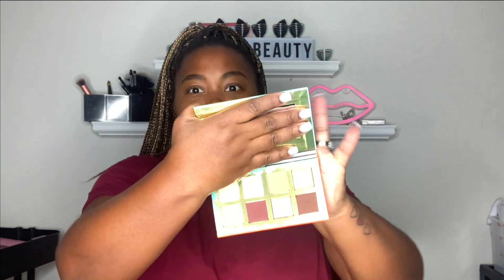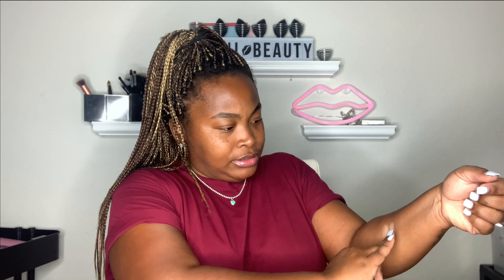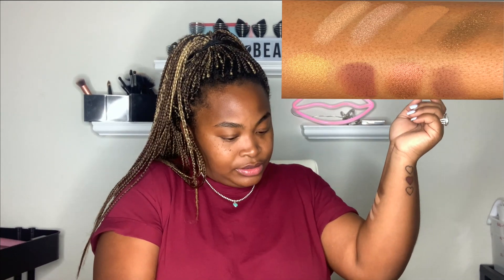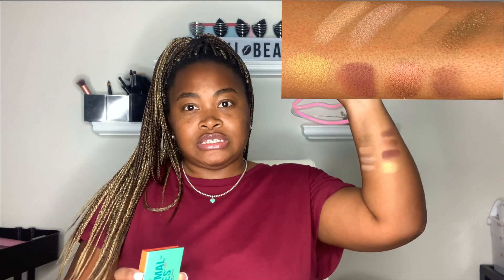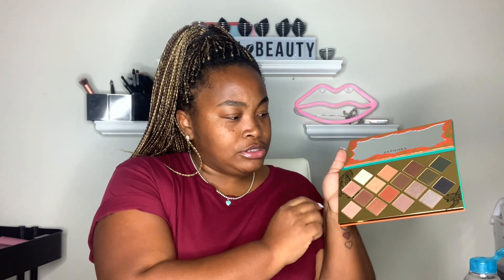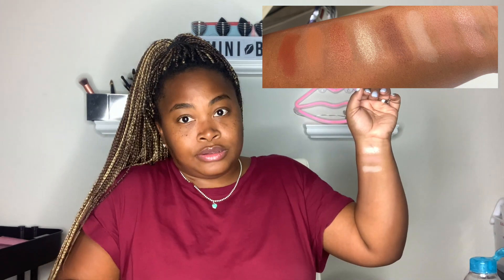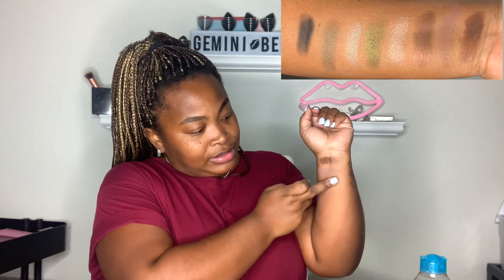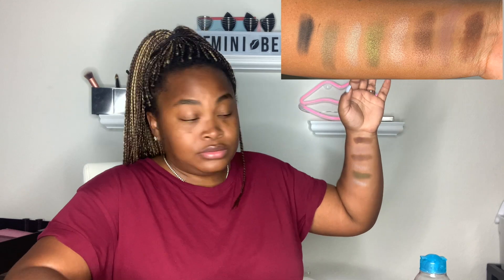SEPHORA EYESHADOW PALETTES REVIEW | HONEST REVIEW